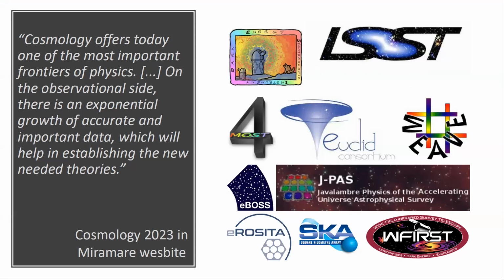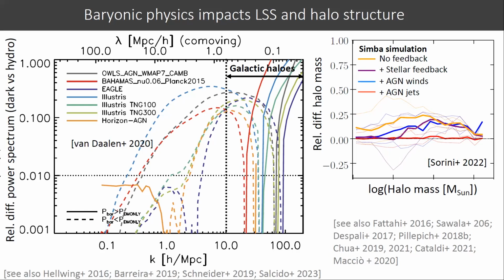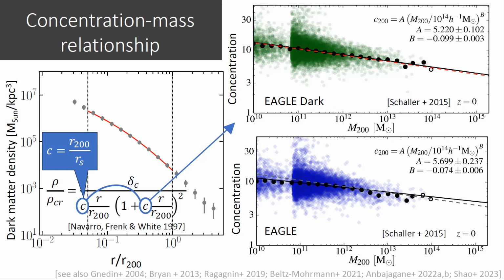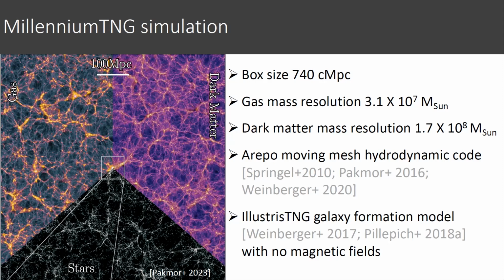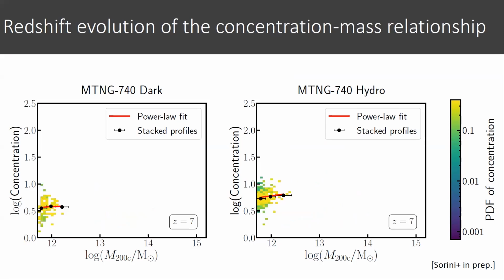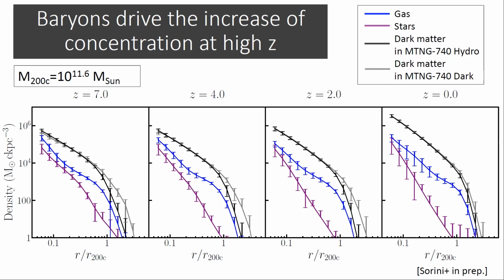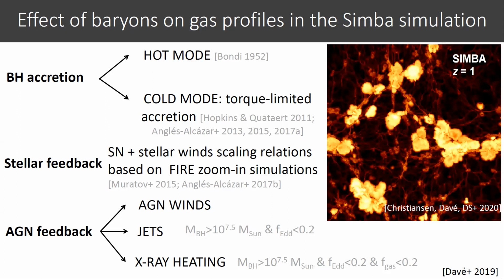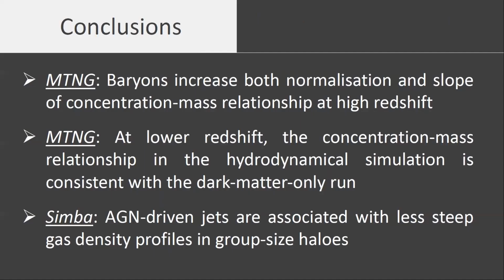Sorini. The impact of baryons on halos density profiles.